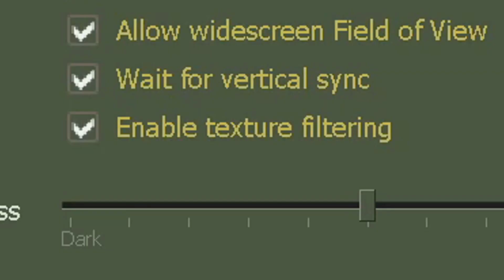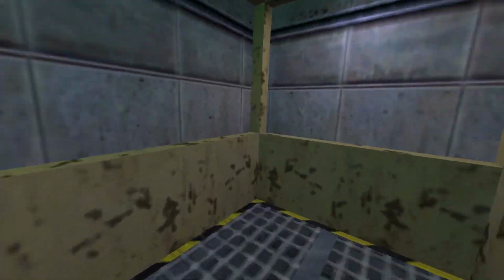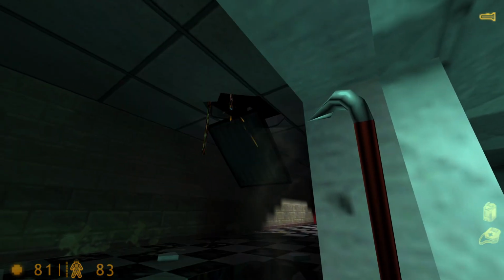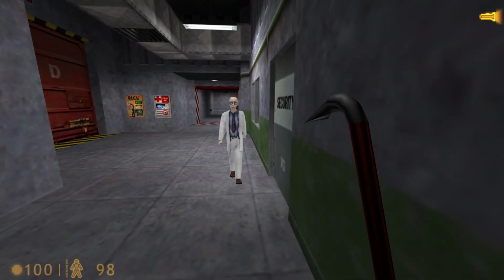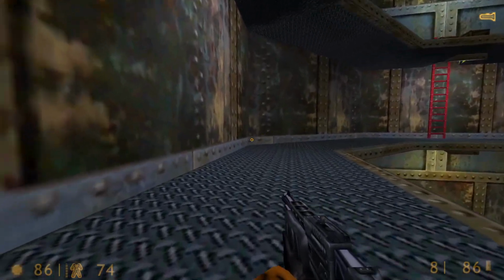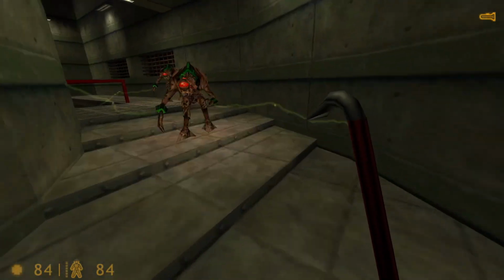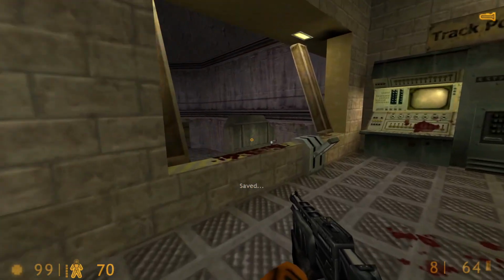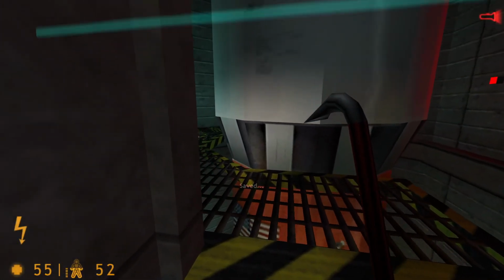Half-Life 1 - 25th Anniversary Update "strem"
Lawn mower ASMR edition *facepalm*

Half-Life has just received a bit of an overhaul by Valve for it's 25th anniversary.

It could still use a few more points of polishing and features, like HUD scaling, fixing incredibly obvious texture clipping that's been there for decades, and most ipootatly, letting the damn game run without Steam, because HL1 is now over 25 years old and is a single player focused game, jeeze Volvo.

Otherwise, generally a quality update, minus some unforeseen consequences.

COUGH MOD BREAKING COUGH.

You can switch to the "beta" pre-25th anniversary branch in the game's Steam properties if it horrendously broke one of your favorite mods.